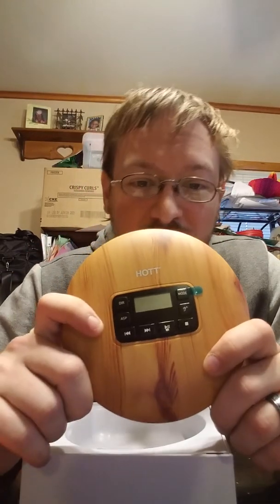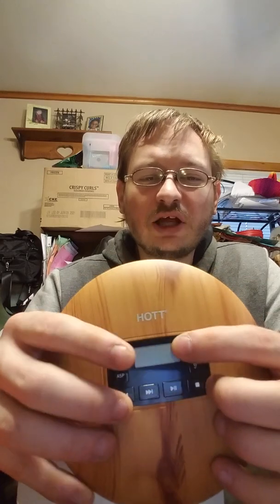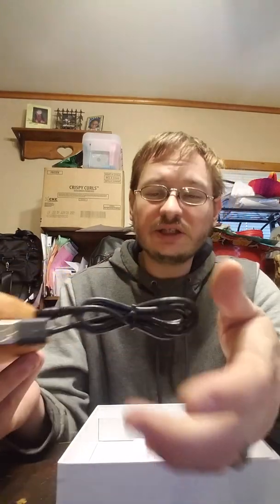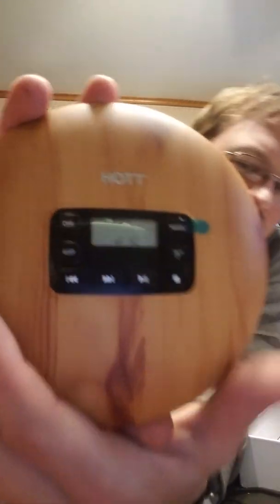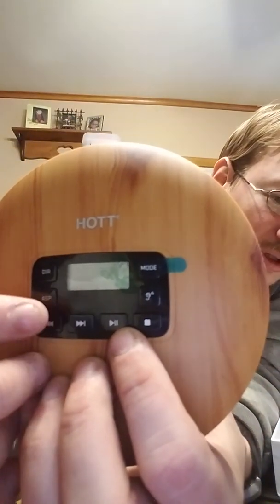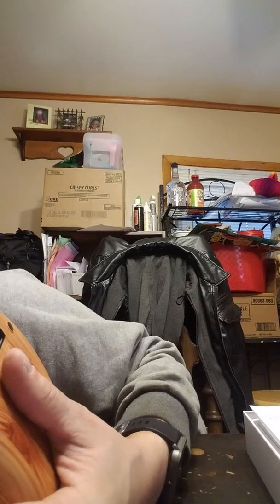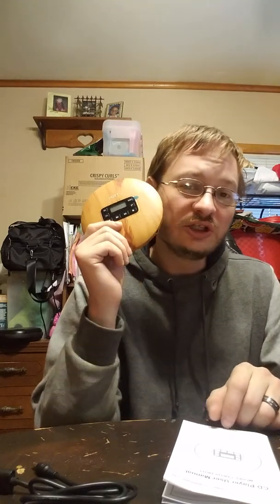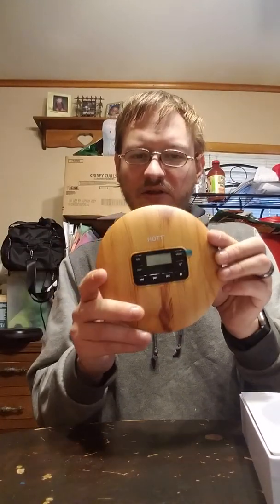Unboxing a portable cd player old style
here is the link to the item if your interested in the item in the video to buy them  for your self

CD Player Portable, HOTT Small CD Player with Headphones, Personal Compact Discman CD Player Walkman Music CD Player, LCD Display, Electronic Skip Protection and Anti-Shock Function – Wood